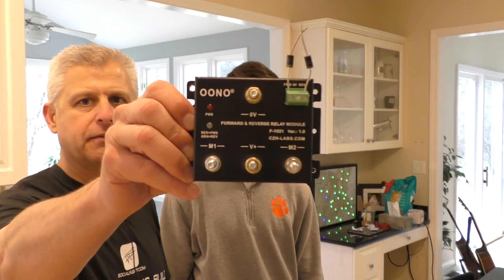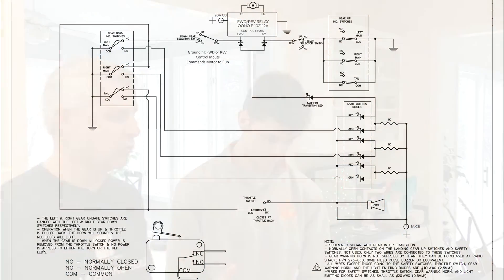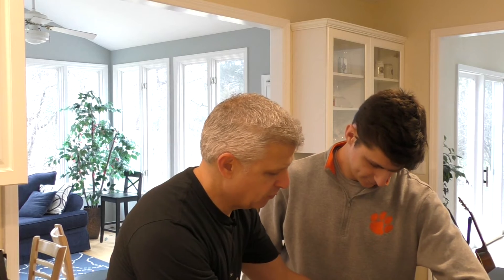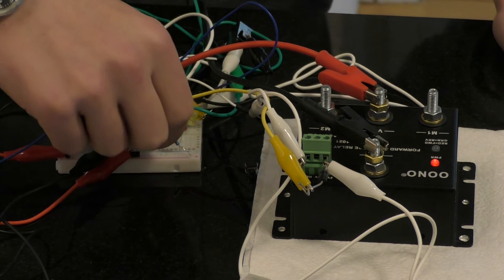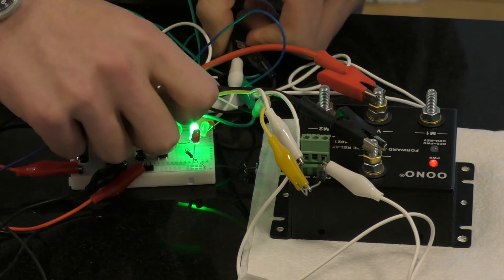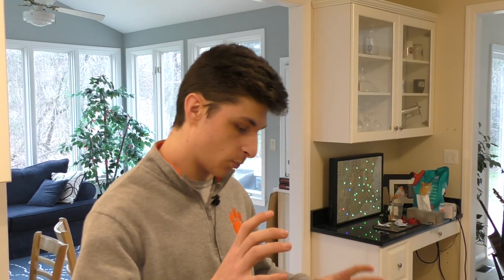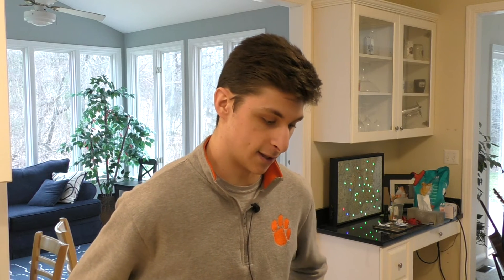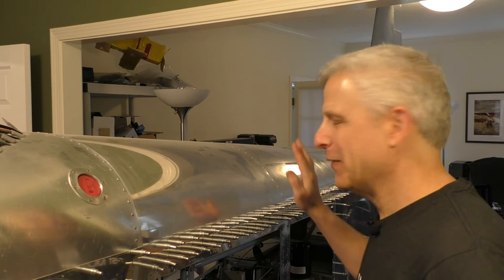Building the Iconic P-51 Mustang Replica: Gear Electrical System Design & Testing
Ben takes his turn on the Mustang build by modeling our new Gear Electrical System Design & Testing it using a breadboard and LED lights.  Soon, we will be able to see the gear move in our Titan T-51D Mustang replica warbird!  It's another cool building stage on our Titan T-51D Mustang!